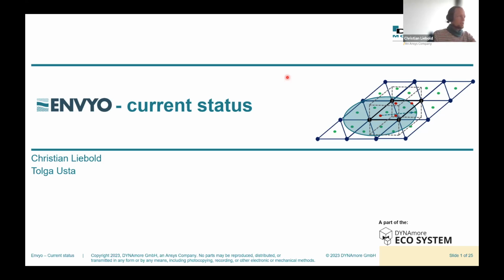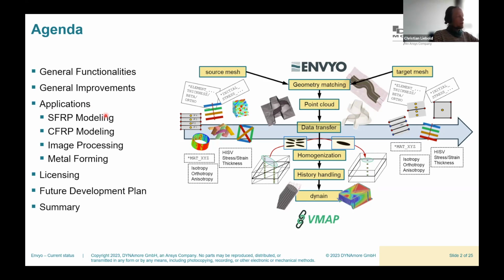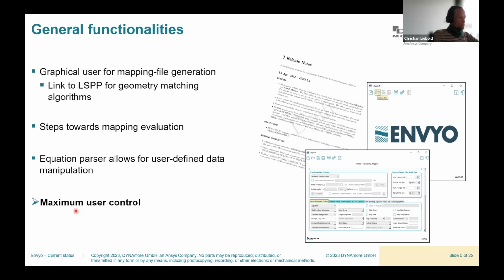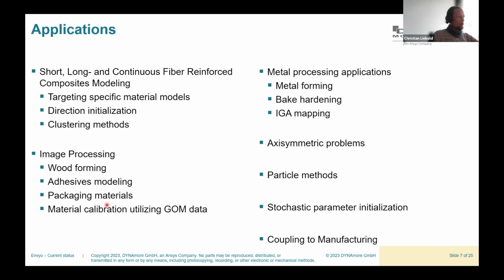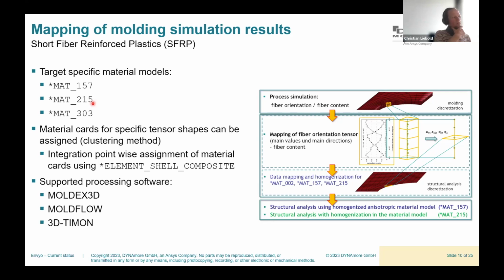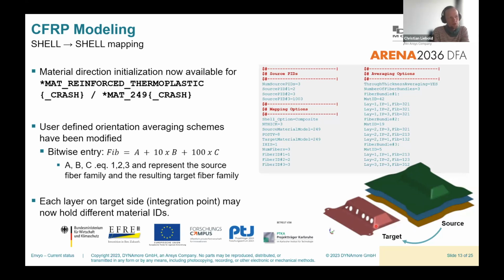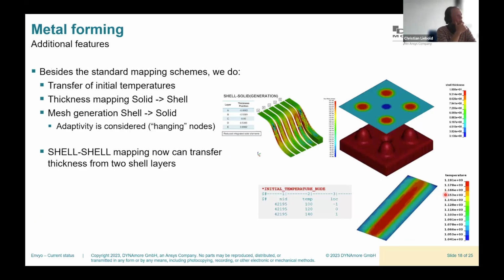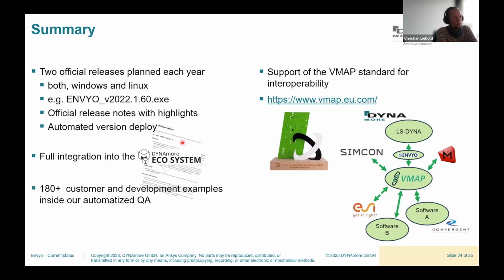Free Webinar: ENVYO - current status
This webinar shows general functionalities and improvements of ENVYO. In addition, there is information about SFRP and CFRP modeling, image processing and metal forming.